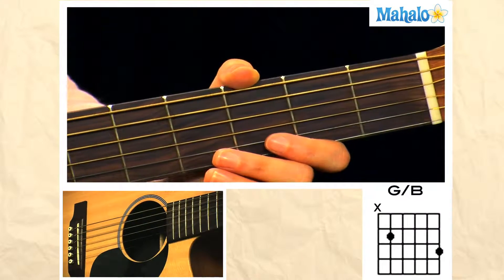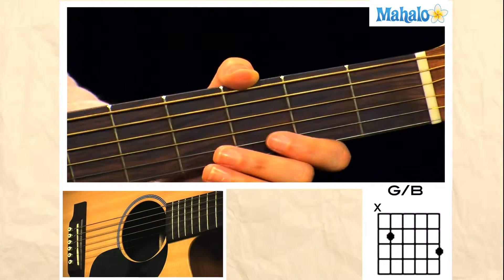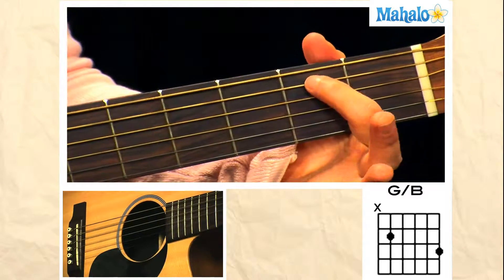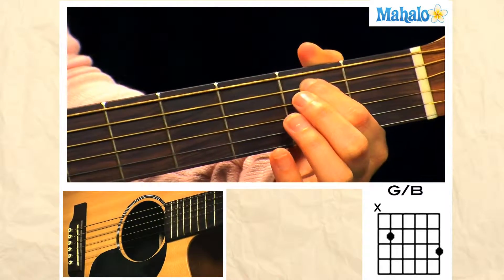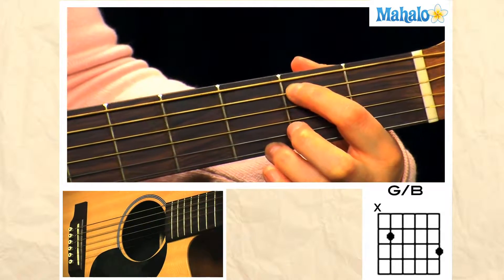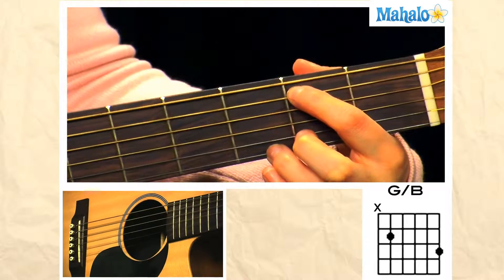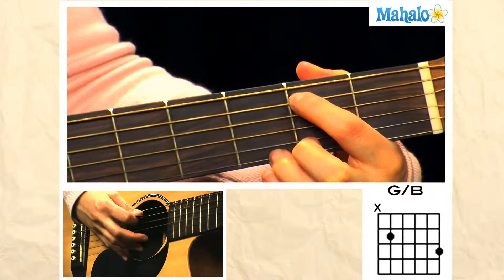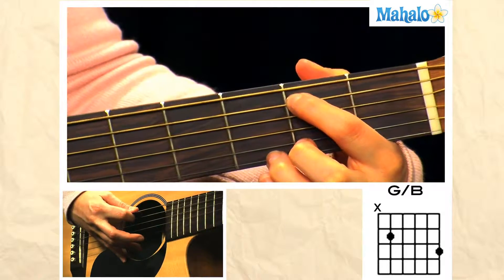How to Play a G Over B (G/B) Chord on Guitar